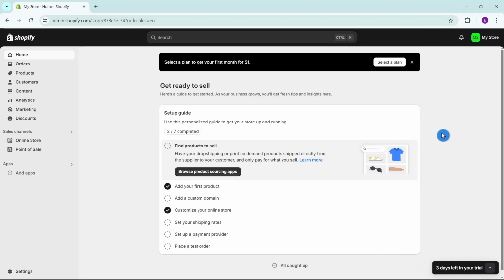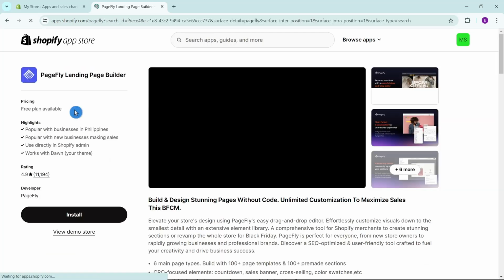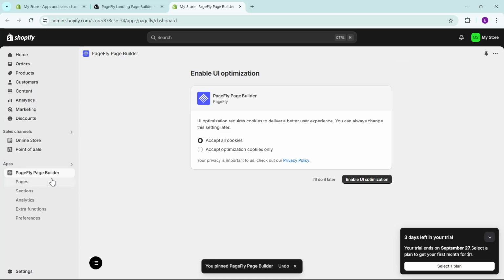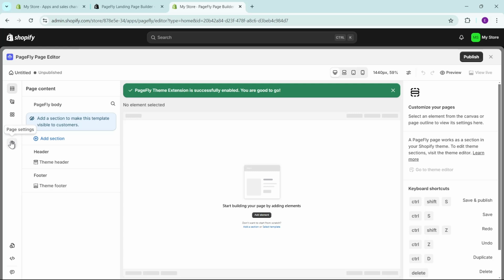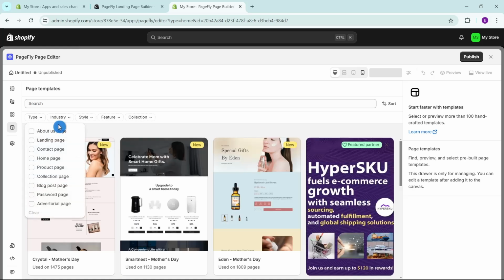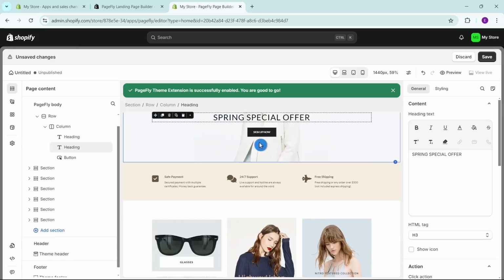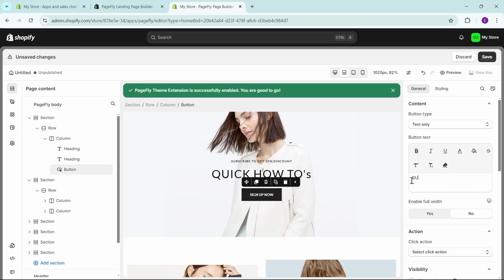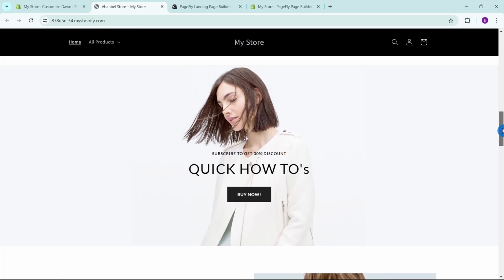How To Use PageFly On Shopify (Full Guide)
Learn How To Use PageFly On Shopify (Full Guide)